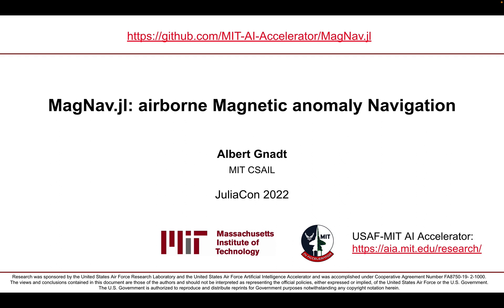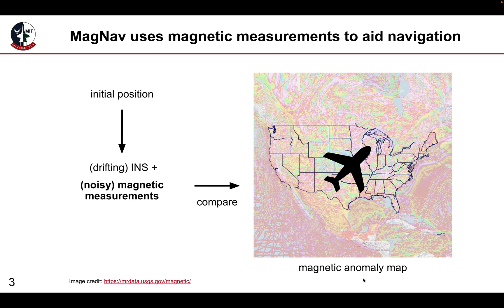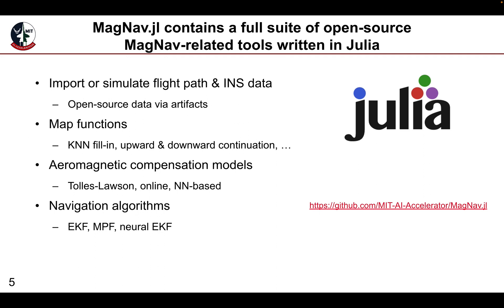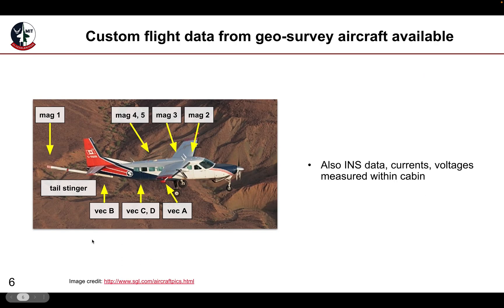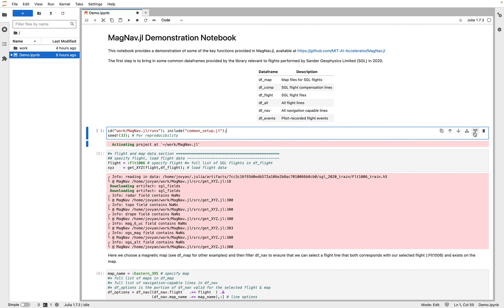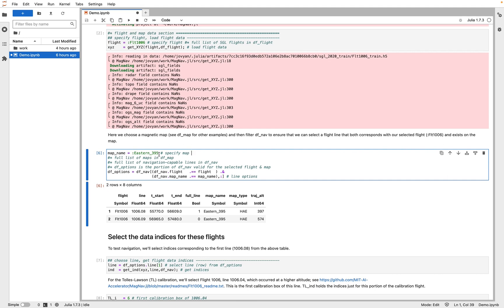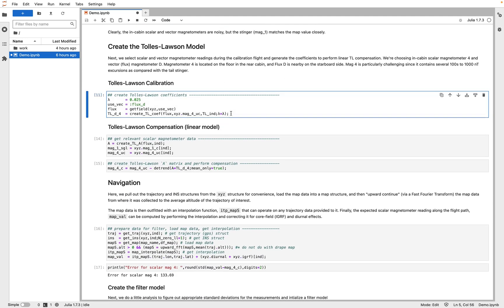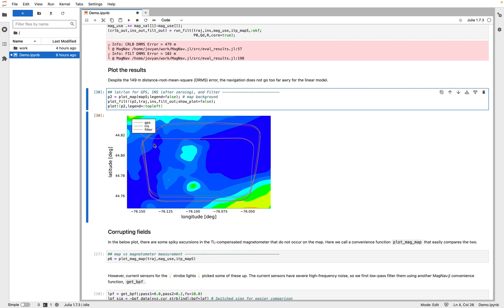MagNav.jl: Airborne Magnetic Anomaly Navigation | Albert R. Gnadt | JuliaCon 2022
MagNav.jl is an open-source Julia package that contains a full suite of tools for aeromagnetic compensation and airborne magnetic anomaly navigation. This talk will describe the high-level functionalities of the package, then provide a brief tutorial using real flight data that is available within the package. The functionalities can be divided into the four essential components of MagNav: sensors (flight data), magnetic anomaly maps, aeromagnetic compensation models, and navigation algorithms.

00:00 Welcome!
00:10 Help us add time stamps or captions to this video! See the description for details.